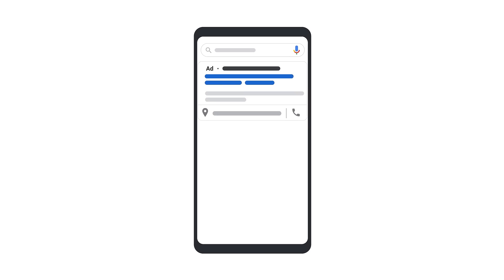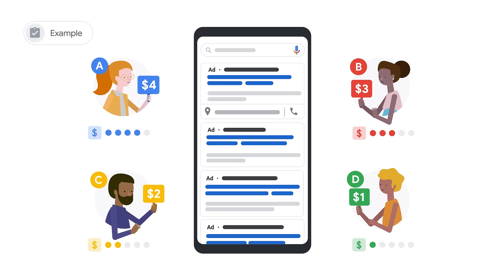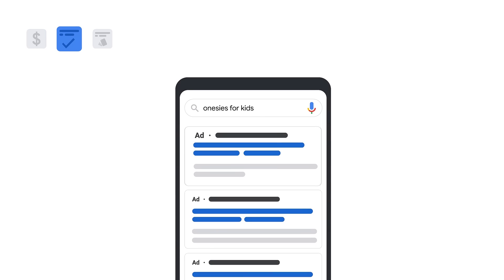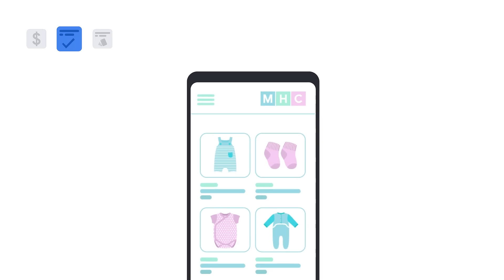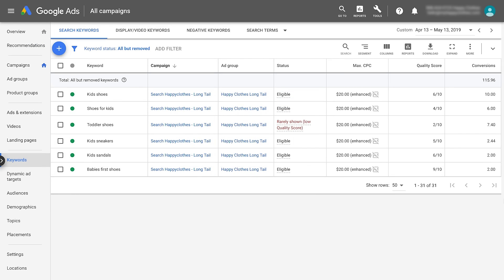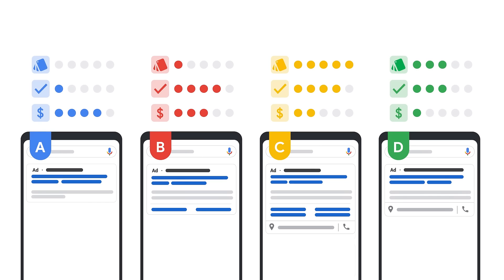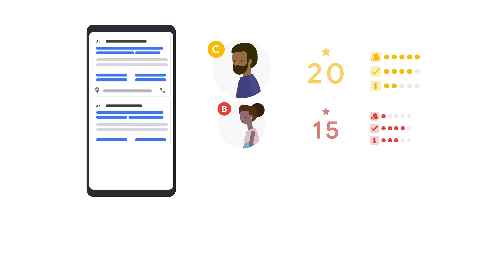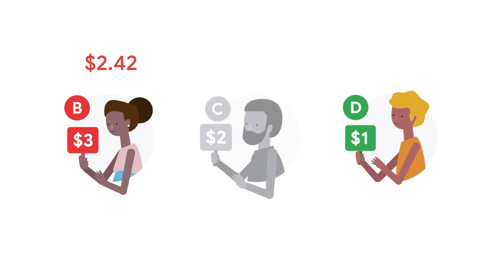Google Ads Tutorials: How the Search ad auction works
Learn how the Google Ads auction works and what you need to do in order to improve your position or reduce your CPC.